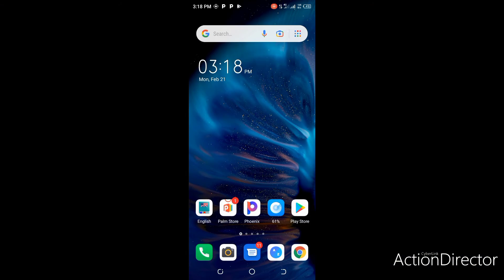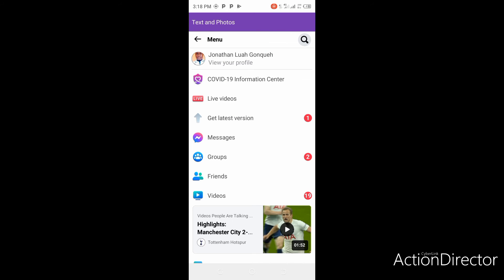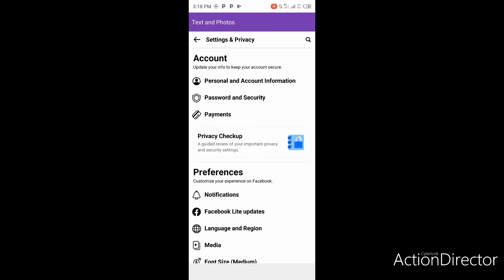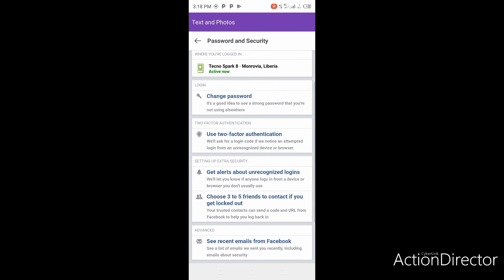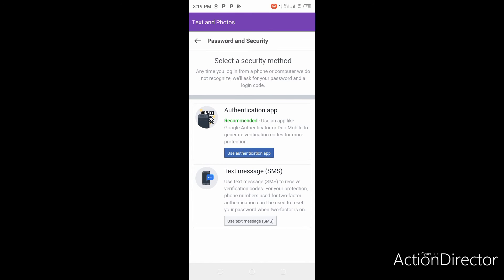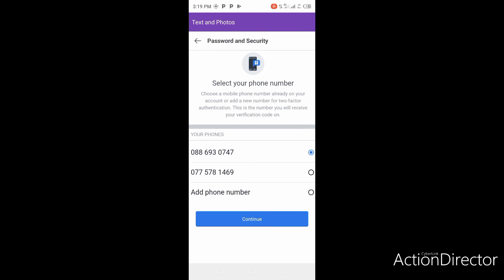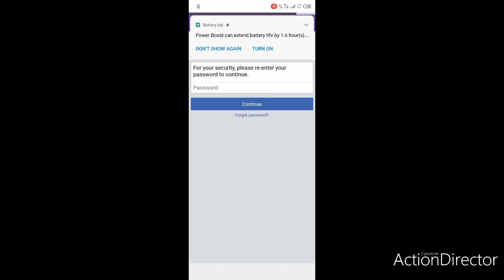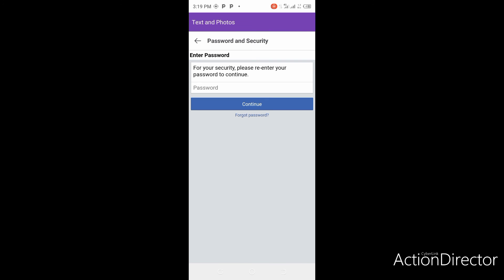How to protect your Facebook page from hacker